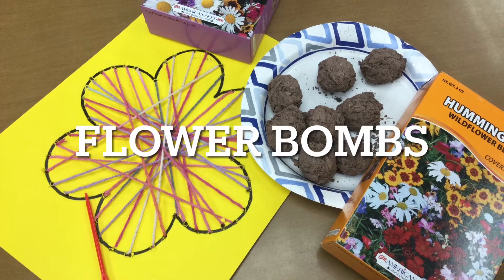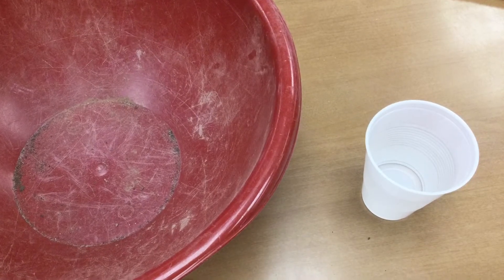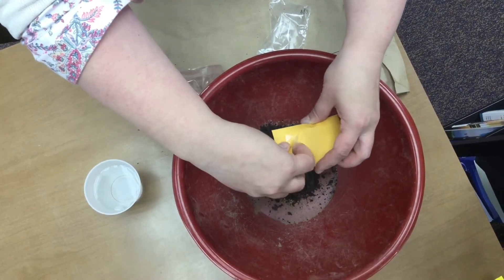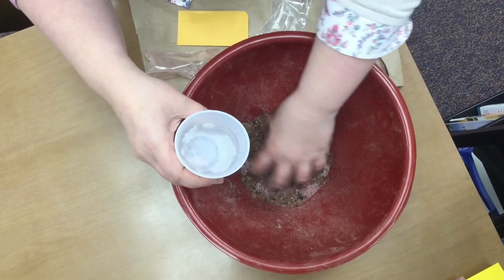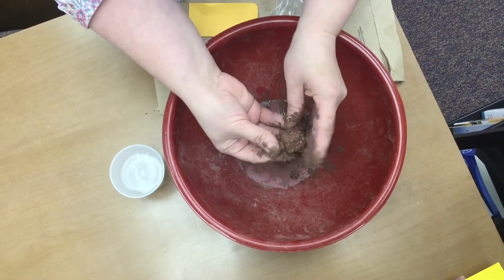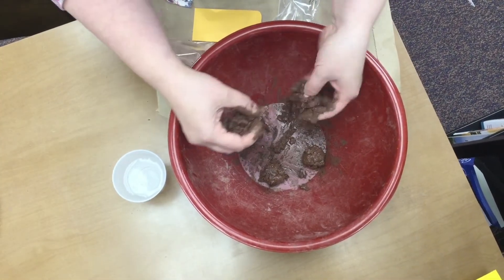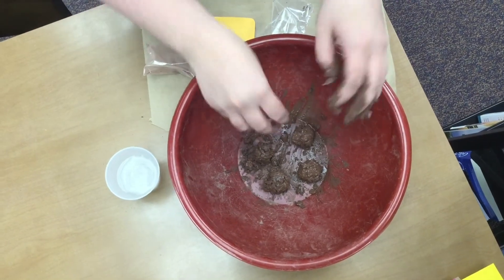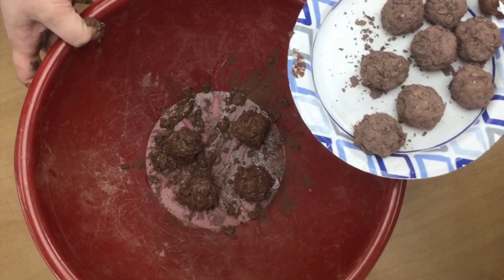Flower Bombs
Pick up a teen/adult craft packet for March 2021 to make flower bombs to put in your garden or field and have wildflowers!